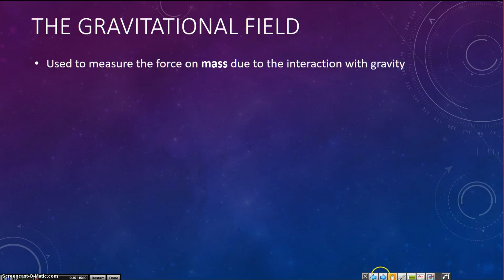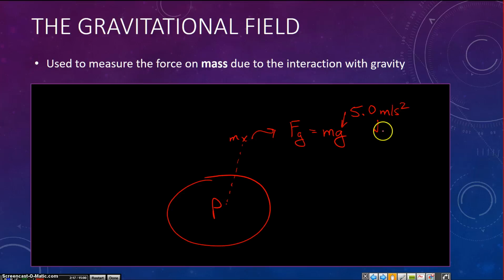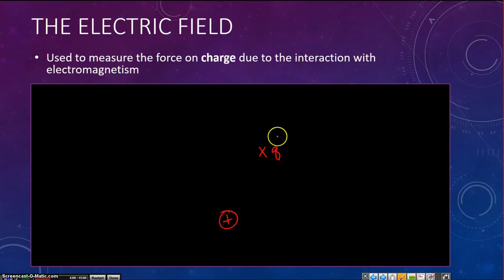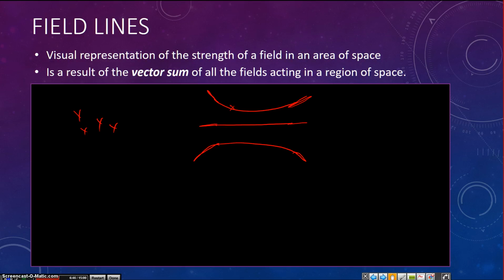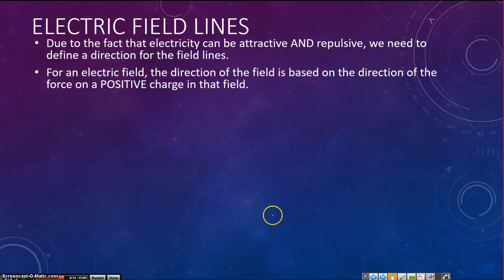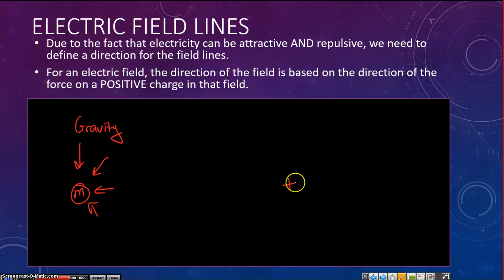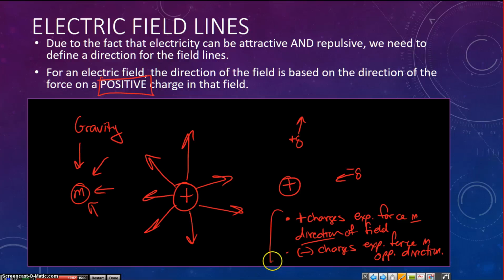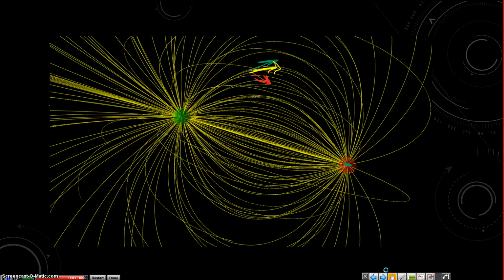Electric and Gravitational Fields